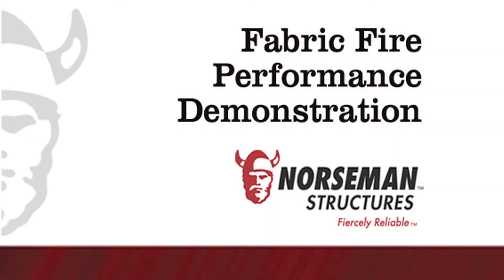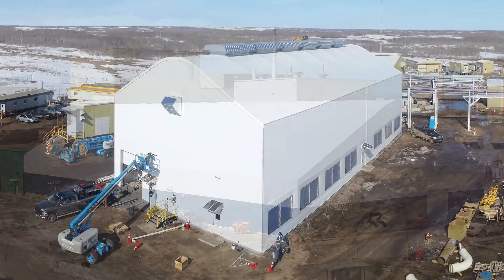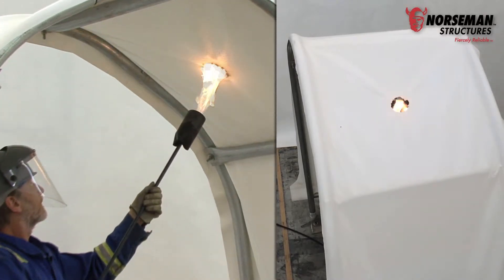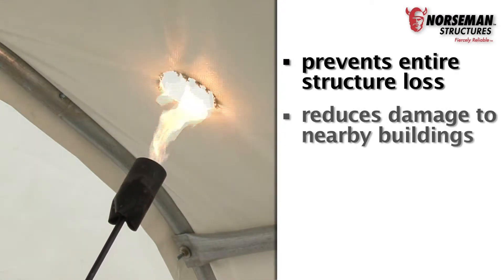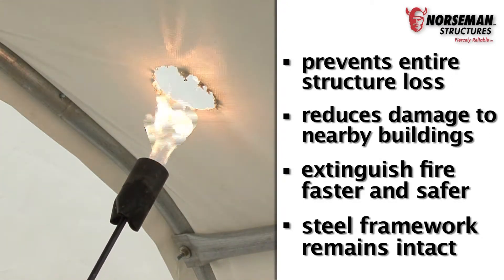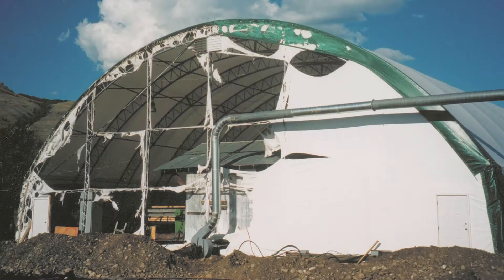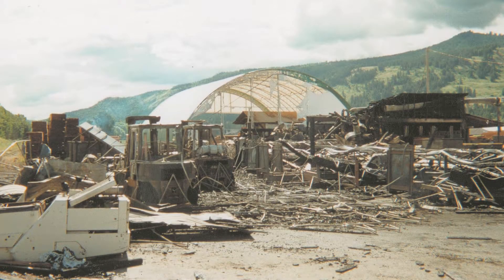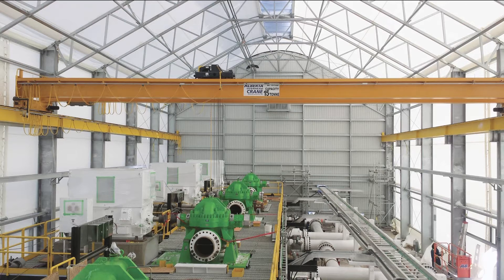Norseman Structures | Fabric Fire Performance Demonstration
Watch how the fabric covers used on our engineered line of buildings perform when exposed to fire. This performance is a key advantage of a fabric building compared to conventional structures.

Note how the fabric does not ignite and spread flame; it simply melts away from the flame, creating a hole in the cover for heat and smoke to escape.

This demonstration shows the performance of the fire retardant (FR) fabric used on our Commercial product line of engineered structures. Other high-quality fabric options are available for our Utility line.